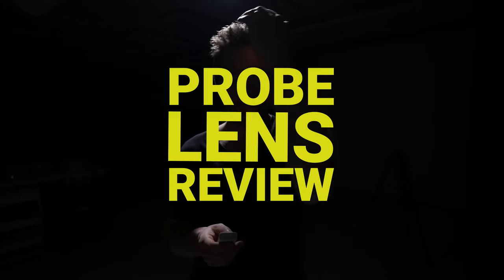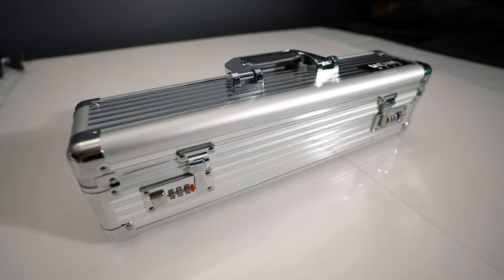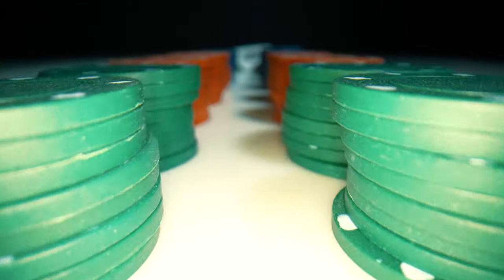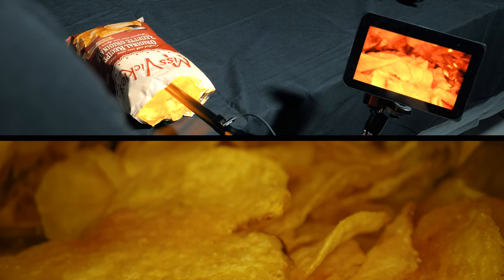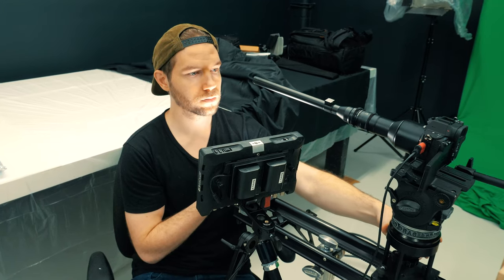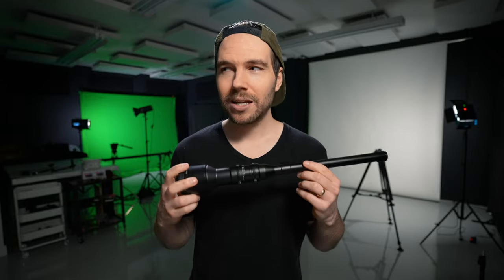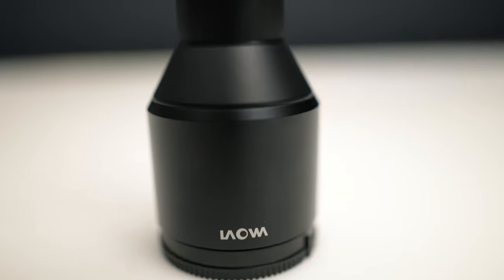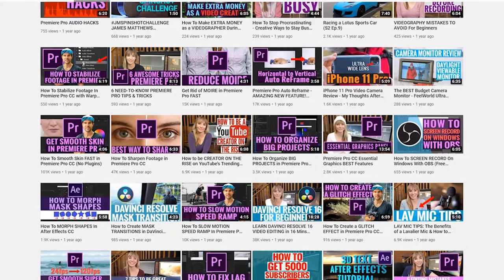PROBE LENS Sample Footage (And Review) - Is it any good??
🔴GEAR WE USE:
24mm Macro PROBE Lens REVIEW (and sample footage) - In this video, Will reviews the Probe Lens from Laowa and includes sample footage to show how unique this lens is. It's waterproof, has a light at the front, and can fit in very tight spaces! Beyond that, it's a 2:1 macro lens, making it create a larger than life look to your footage!